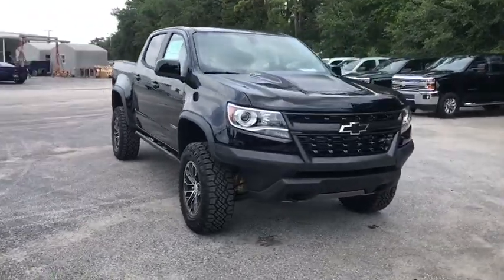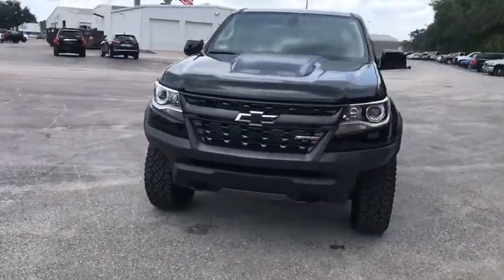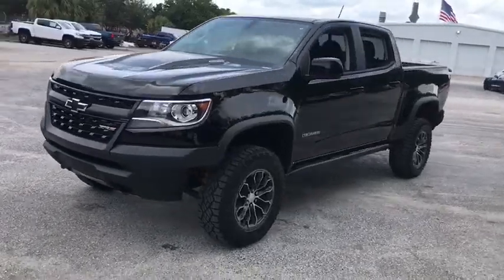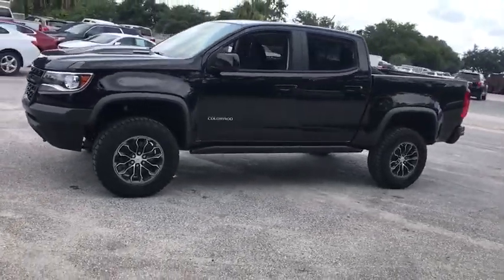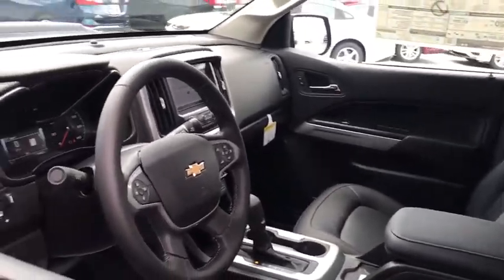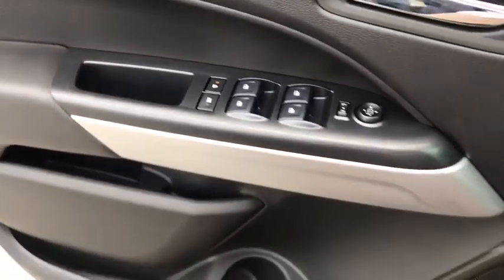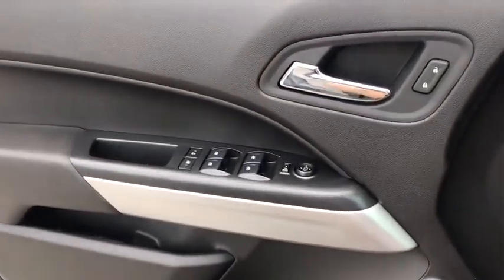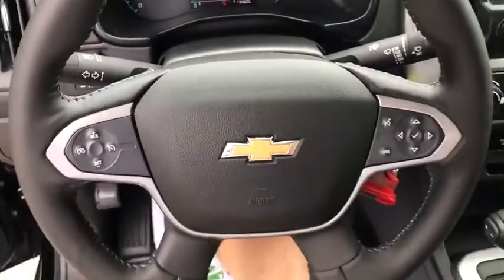2018 Chevrolet Colorado Ocala, Gainesville, Leesburg, The Villages, Crystal River, FL TJ40004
Black N 2018 Chevrolet Colorado available in Ocala, Florida at Palm Chevy Ocala. Servicing the Gainesville, Leesburg, The Villages, Crystal River, FL area.

Black 2018 Chevrolet Colorado ZR2 4WD 6-Speed Automatic 2.8L Duramax Turbodiesel 4WD.brbrRecent Arrival!